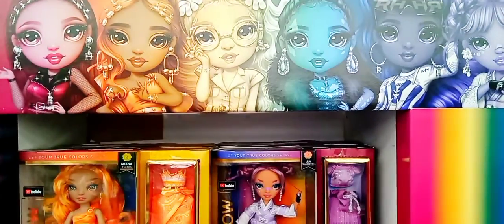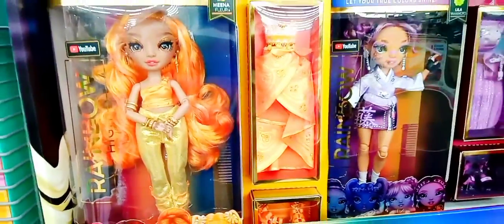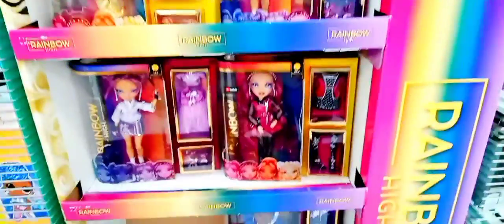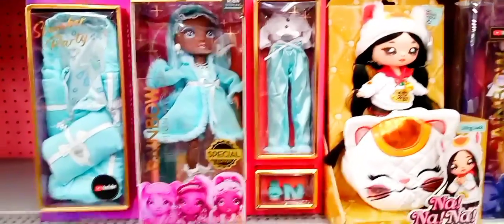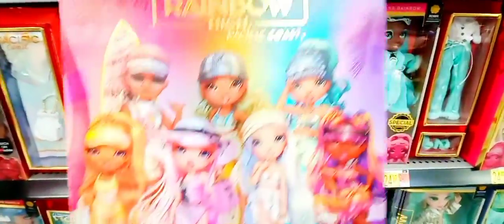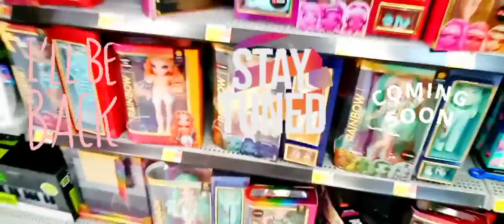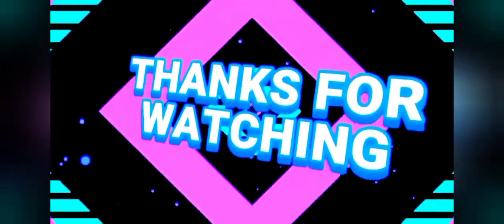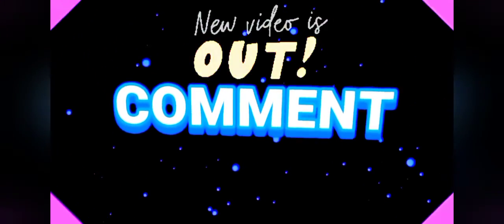CHRISTMAS COMES EARLY "NEWEST DOLLS" FOR HOLIDAYS WOW!!! 💓😀😁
RAINBOW HIGH DOLLS